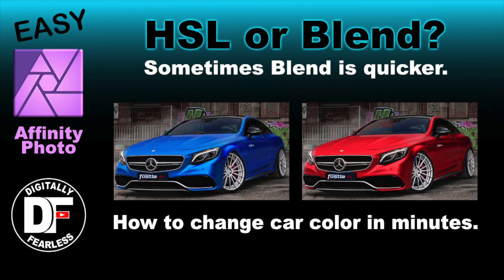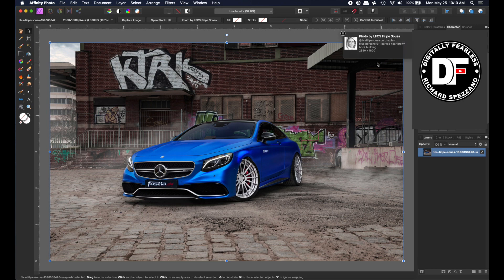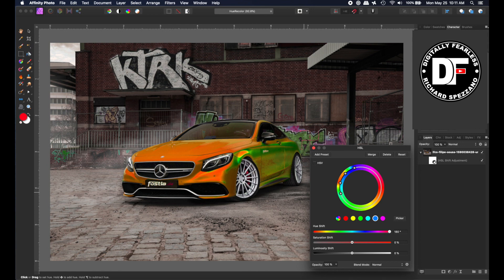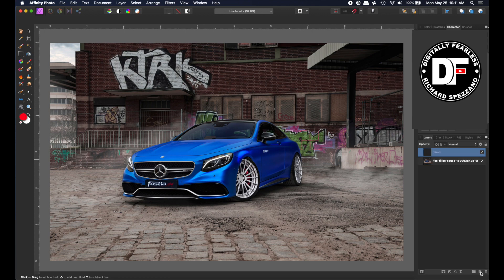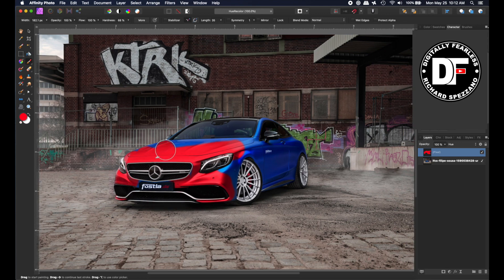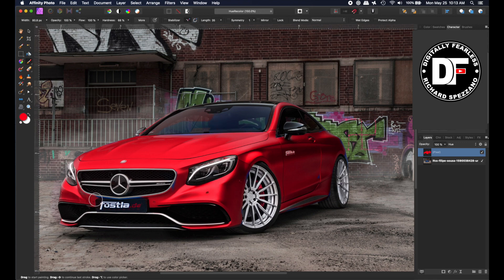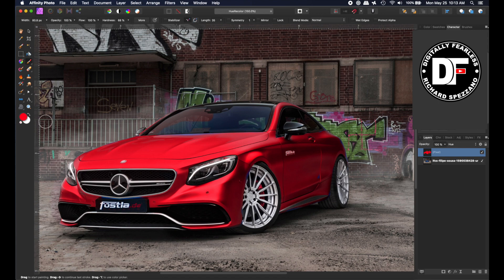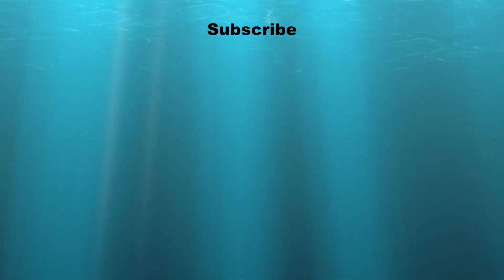Affinity Photo Beginners Tutorial Tip , Quick way to recolor when HSL filter gives you problems.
Affinity Photo Beginners Tutorial Tip - Quick easy way to recolor when HSL filter gives you problems. Sometimes the HSL filter doesn’t get all the colors you want to change. Then you have to play with the with the range wheel plus if the original color is in the photo, then you have to mask it out. This tutorial shows you how to use been instead.